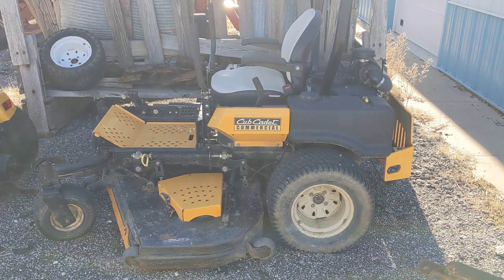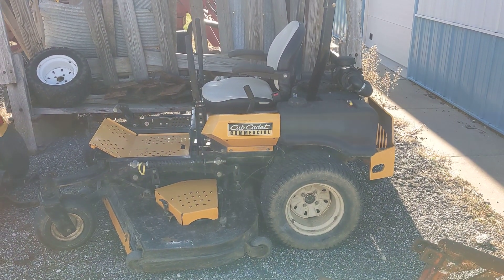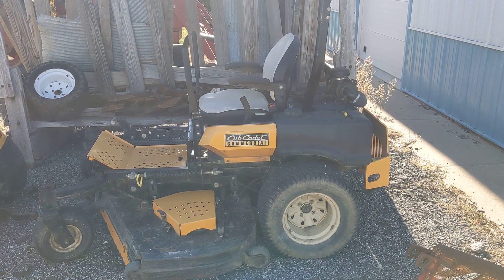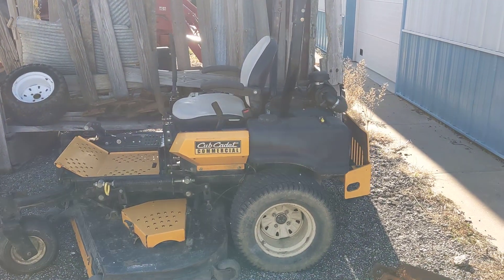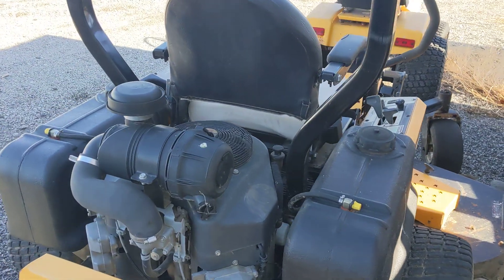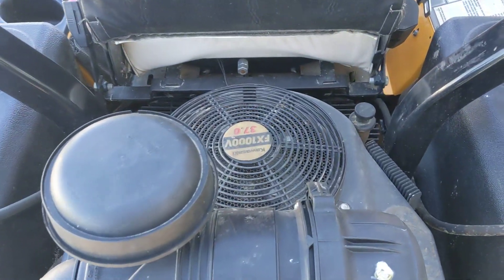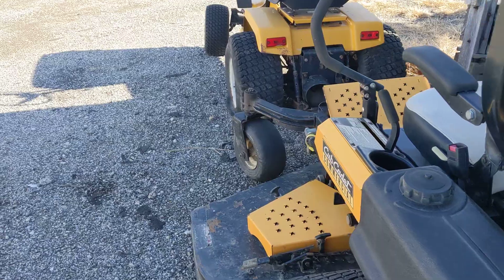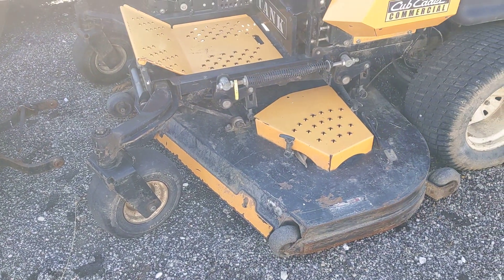Cub Cadet M72 tank walk around